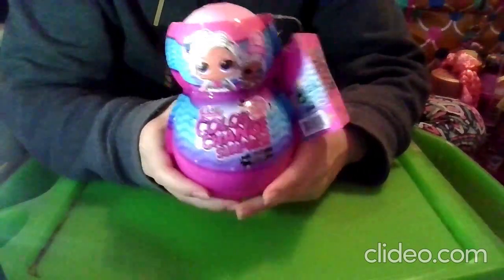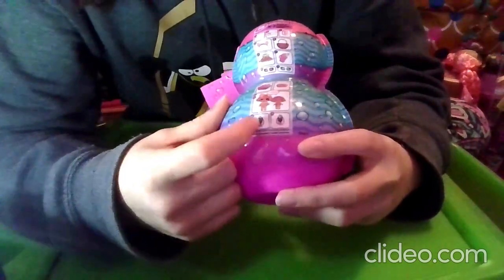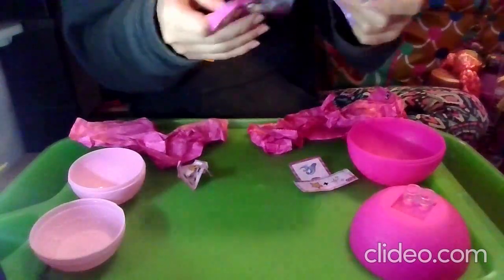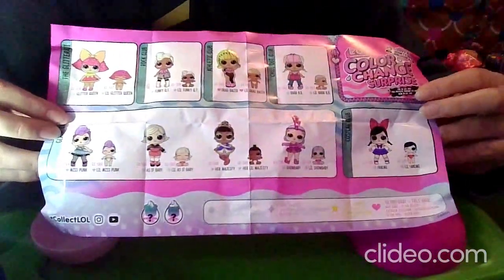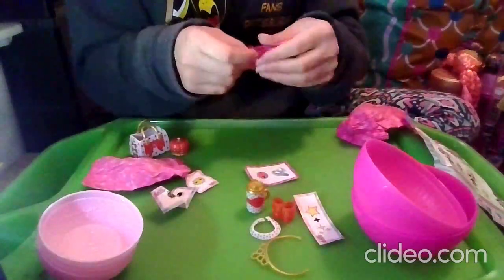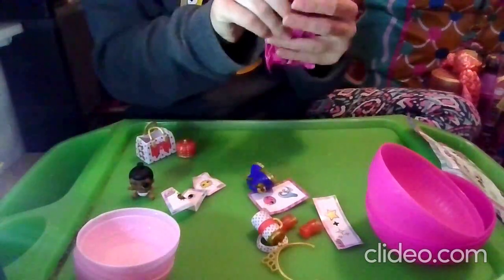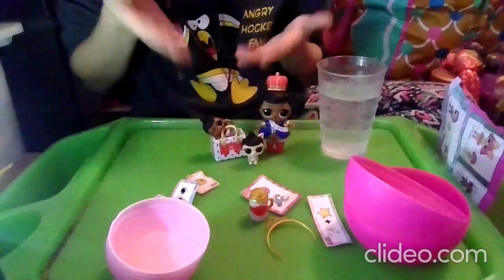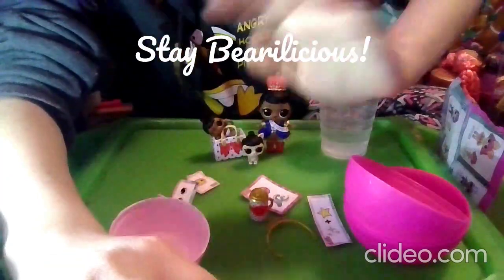Unboxing An L.O.L. Surprise Color Change Surprise Me & Lil Sis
I am unboxing an L.O.L. Surprise Color Change Surprise Me & Lil Sis. Watch the video to see which royal L.O.L. and her little sister I got, and what their fabulous color changes are!